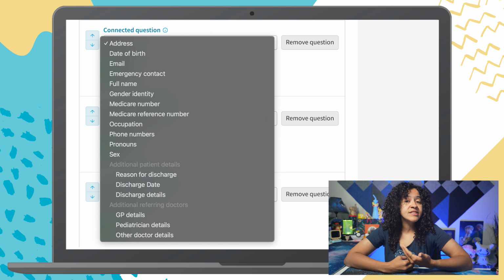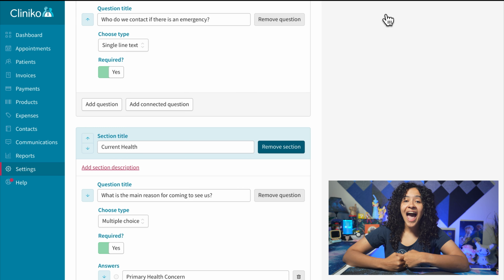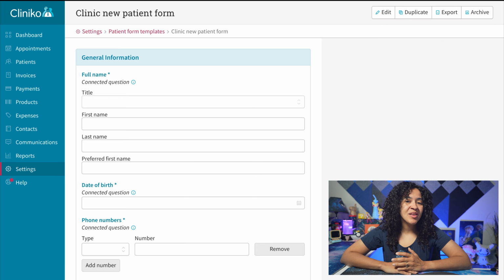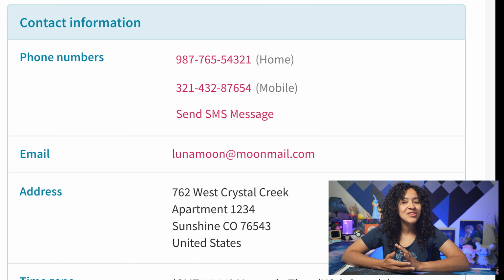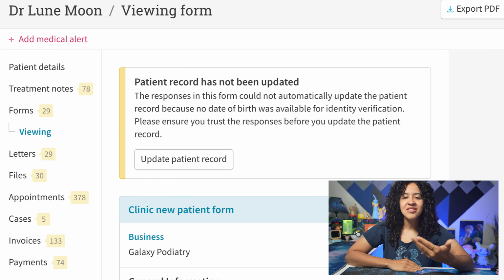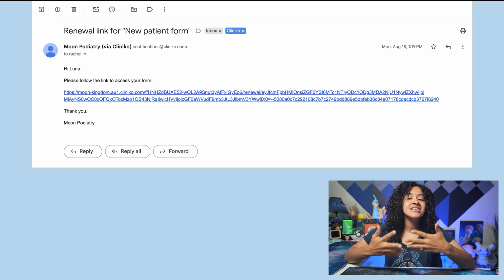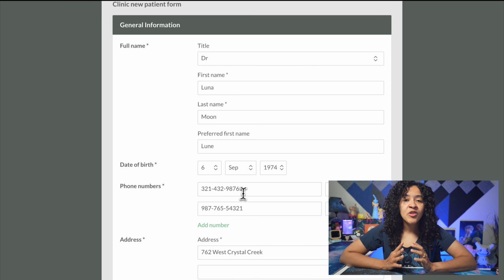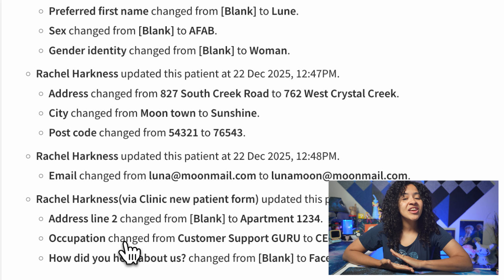Cliniko this week: Connected questions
When a patient fills out a form, their details in Cliniko can now be automatically updated! This reduces the need for you to slog through copying the data across from one place to another yourself—let Cliniko do it for you.

Aside from being easier for you, it also creates a smoother experience for any returning patients, as they can access and edit a pre-filled form, rather than filling out a new one 📝. As with everything we do at Cliniko, we’ve designed this change to be secure and any forms with existing data come with an easy verification process—so you can rest assured that your patient records are protected.

Check out our support guide, which explains everything you need to know to set this up on your Cliniko account